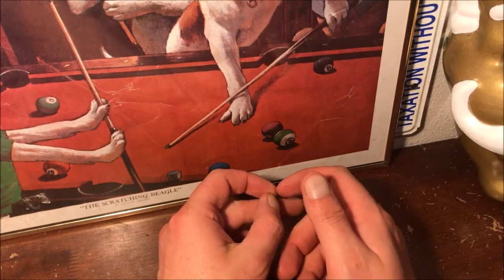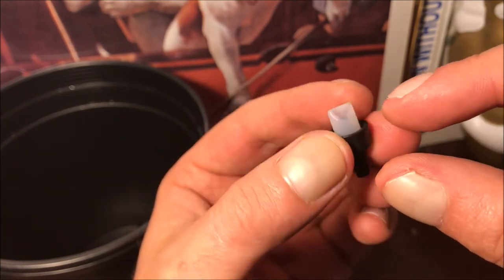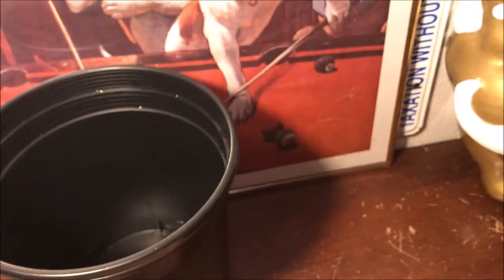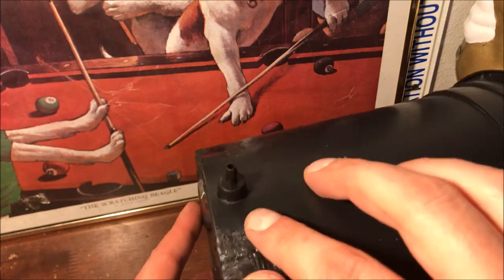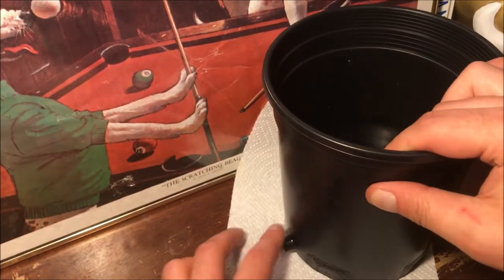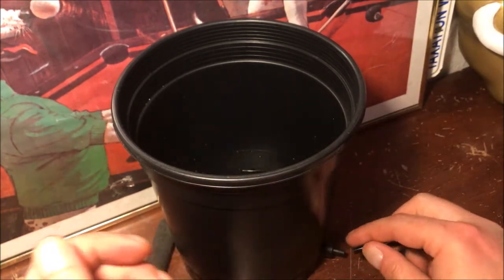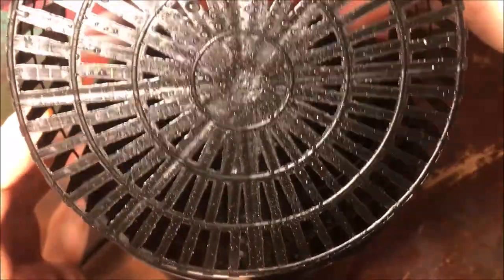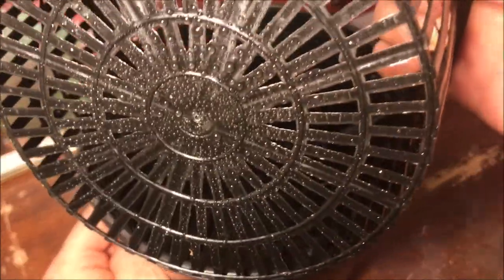DIY microSIP Part 3: Check Valve - Episode 168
The microSIP is almost done, jut a few more additions for convenience, including an airflow/water check valve!